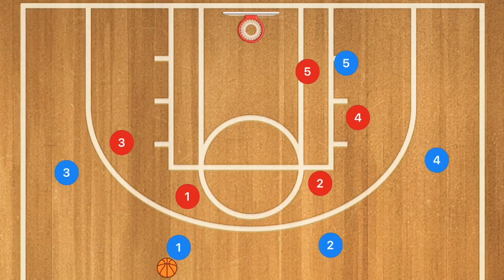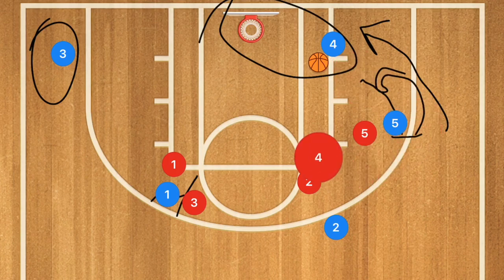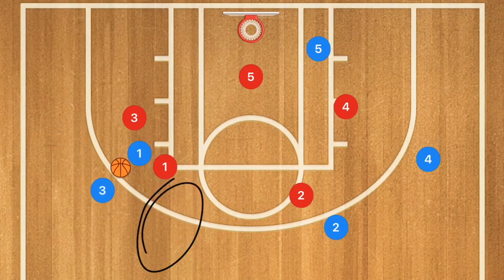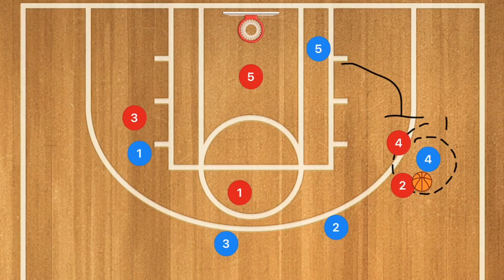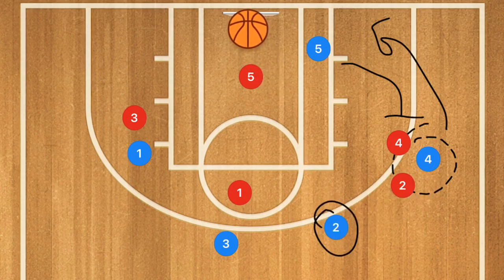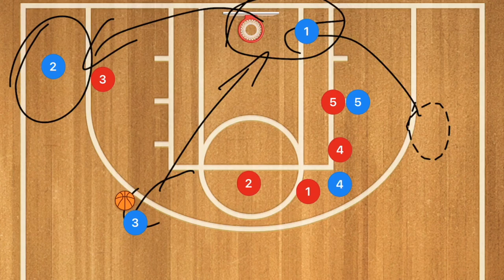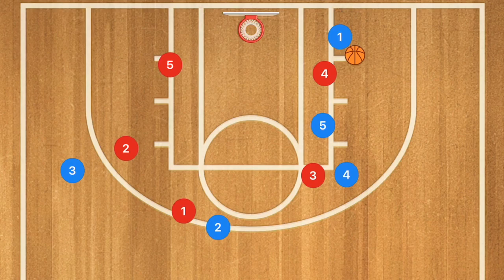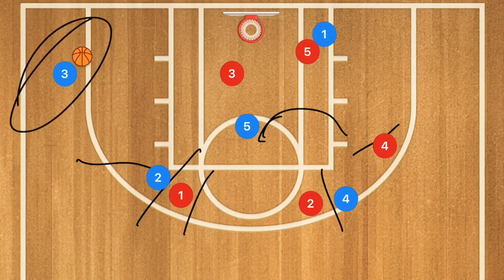KILLER 4 Out Swing Hammer Basketball Plays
KILLER 4 Out Swing Hammer Basketball Plays, in this video I breakdown different 4 out Basketball plays that you can use against man to man defences and zone defences.

Amazon links
The Basketball I use

1 on 1 Basketball Training (Hamilton Ontario and Surrounding Areas)